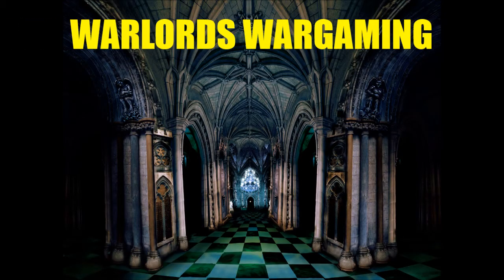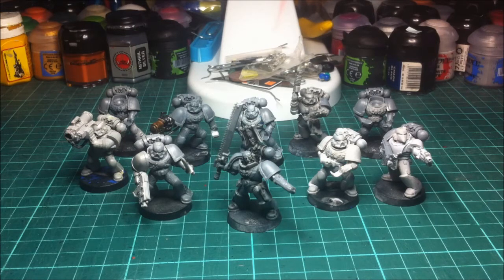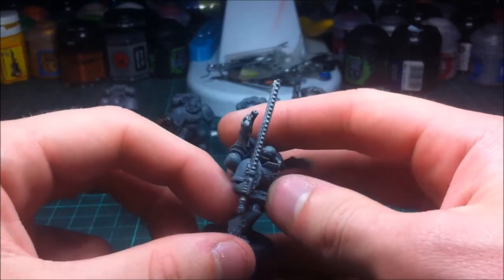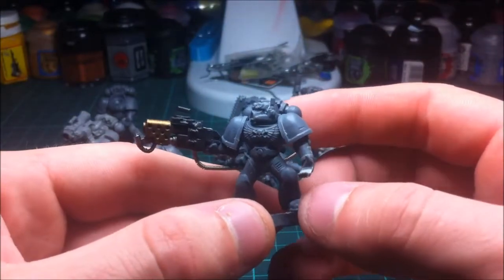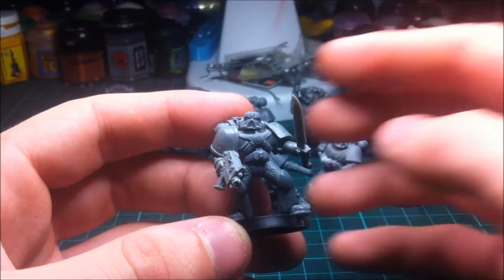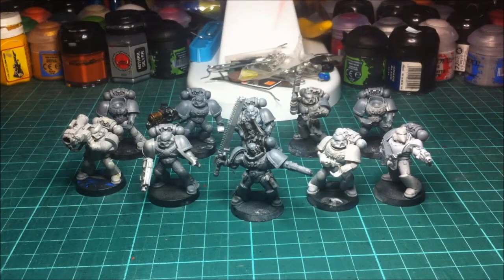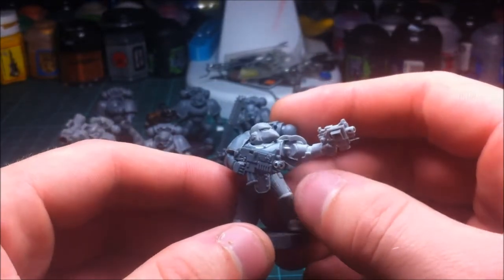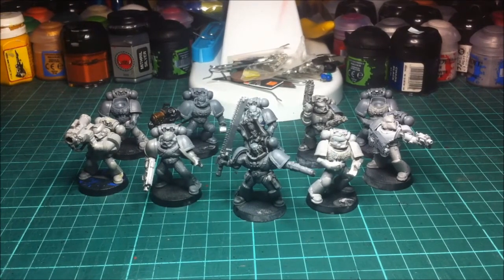Charity Army Update: Salamanders Space Marine Tactical Squad Part 1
Hey guys, the first update on the Tactical Squad I am doing for the Help For Hero's charity army, poses, pinning and load outs!.

Details of the raffle and acquiring a ticket will be coming soon.